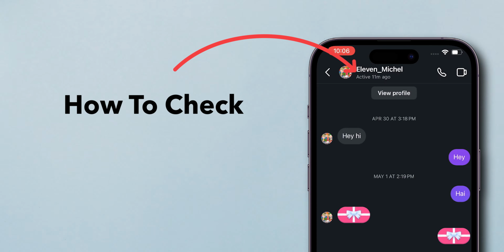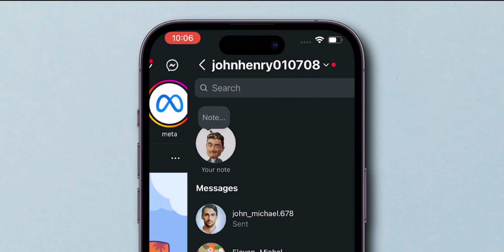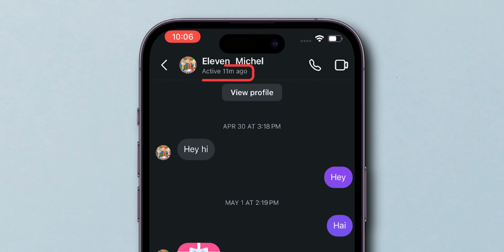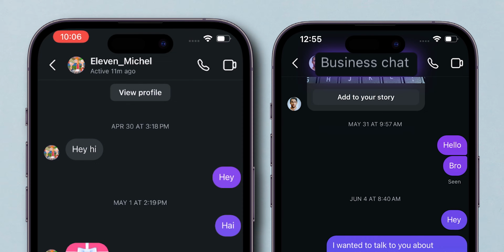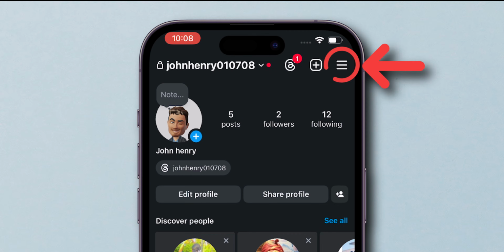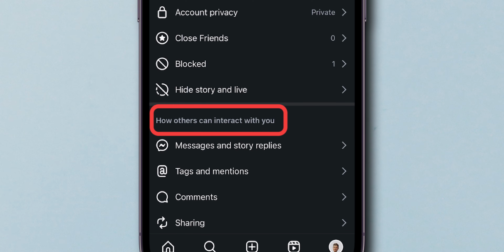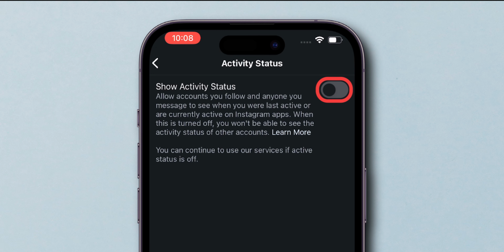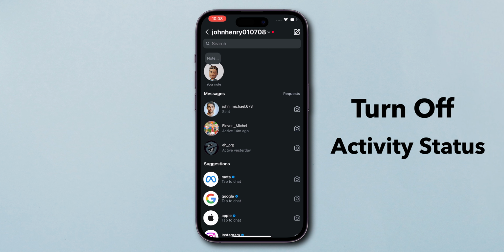How To Check Last Seen On Instagram Copy?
Learn the step-by-step process on how to secretly check anyone's last seen on Instagram without alerting them. This tutorial will guide you through the method to view the last active status of any Instagram user without them knowing. Stay informed and watch the video to master this sneaky trick!